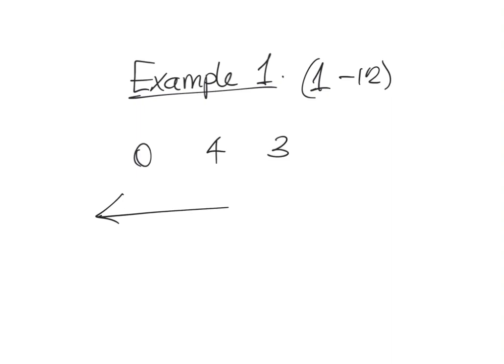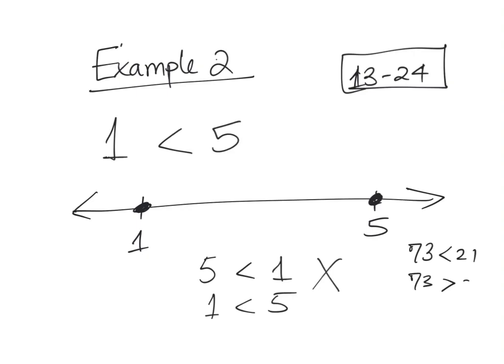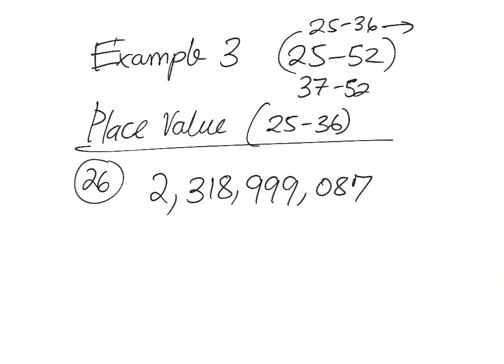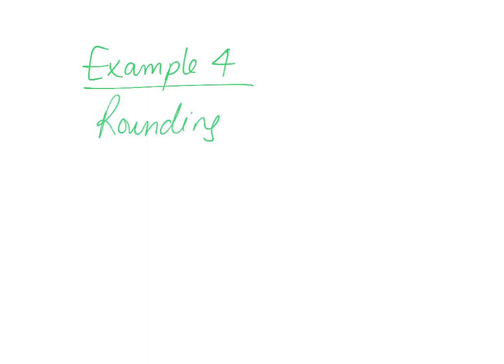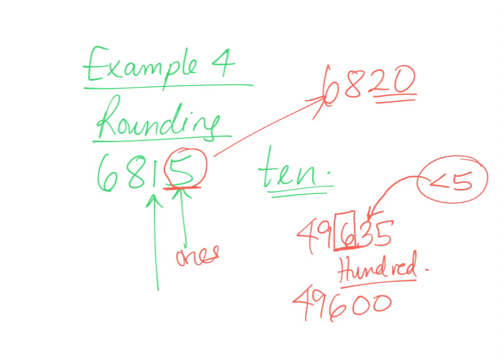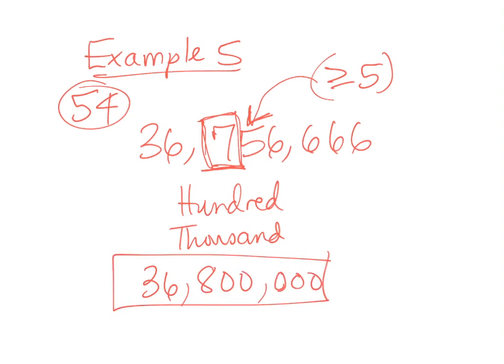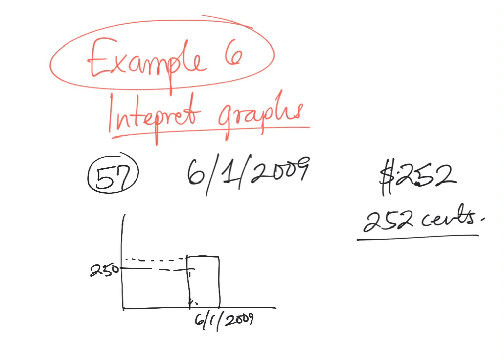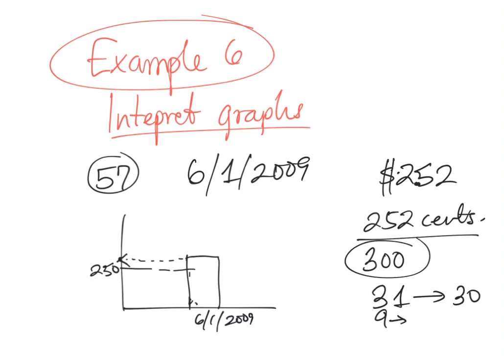Fundamentals of PreAlgebra and Arithmetic - Rounding and Estimating